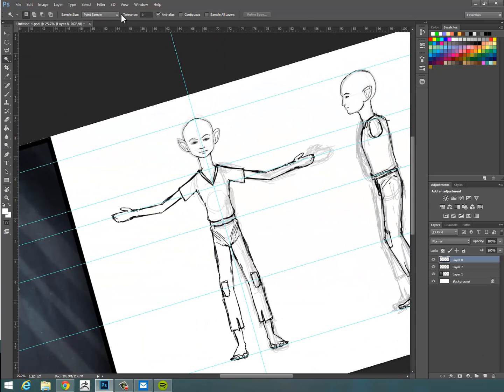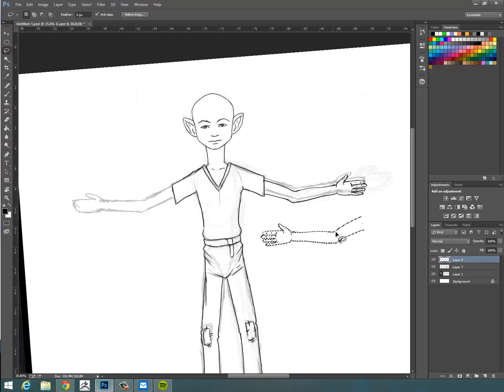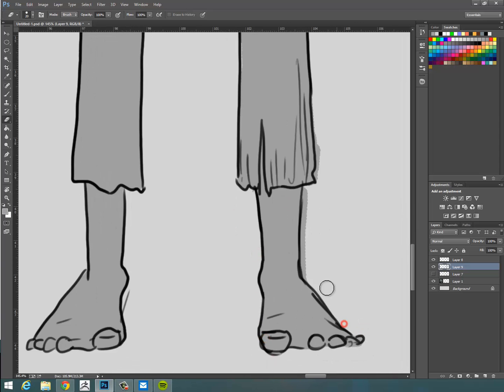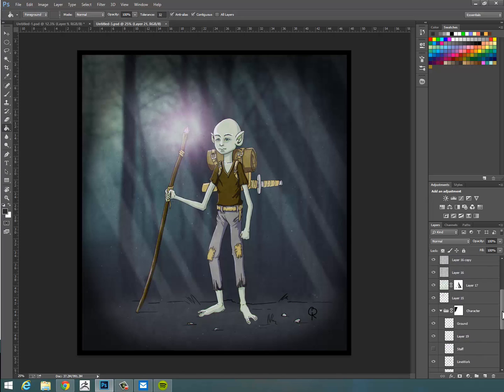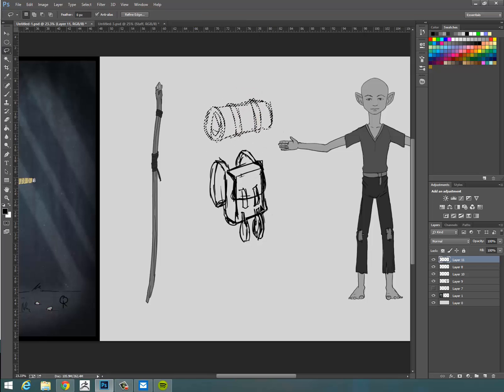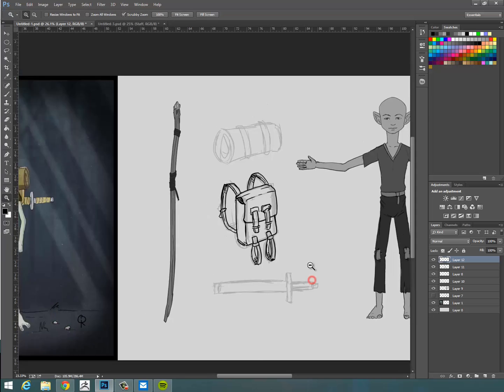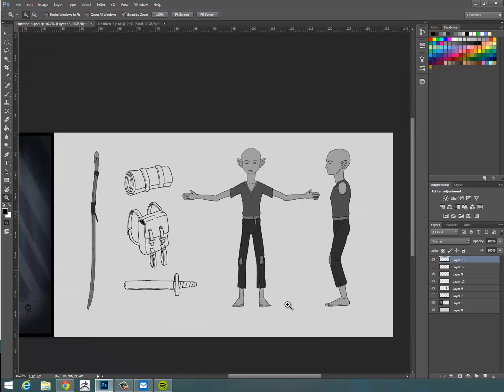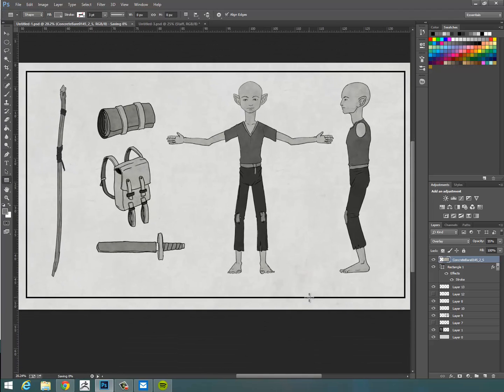Character Modeling Part 2: Finishing Orthographics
Using our character concept we move on to create orthographic views to start our 3d Model. Create a character from initial concept to complete textured, and rigged 3d model.